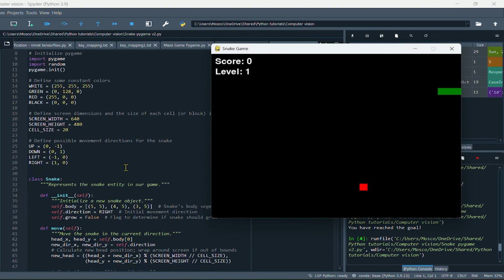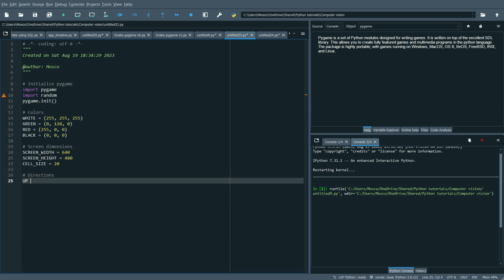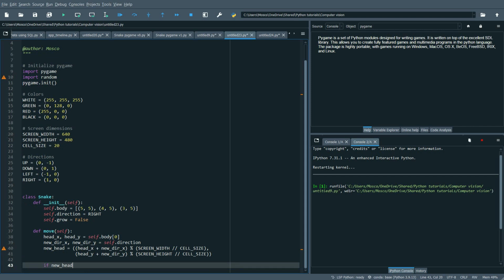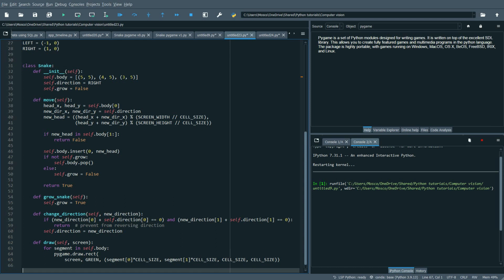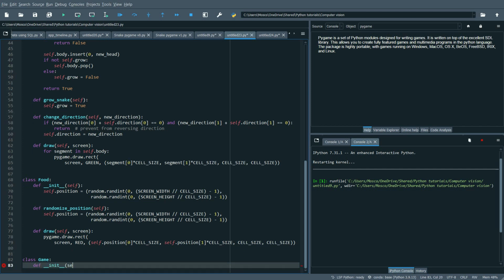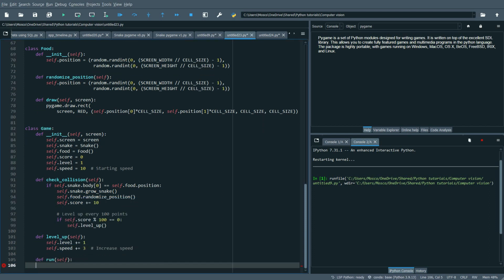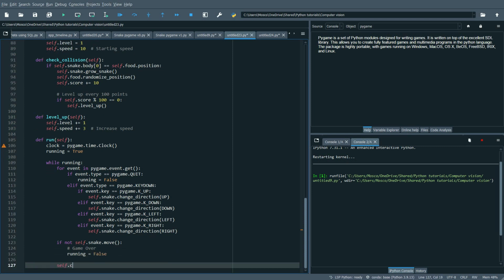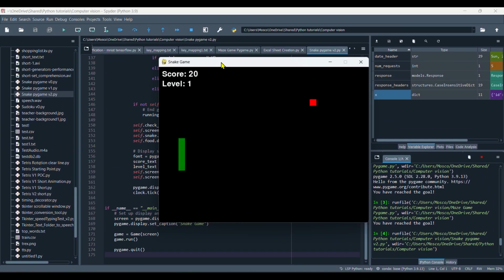Mastering Pygame: Step-by-Step Snake Game Tutorial in Python.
🎮🐍 Prepare to be captivated by another riveting Python tutorial! In today's expedition, we'll venture into the mesmerizing realm of game development with Pygame, assembling the iconic Snake game from the ground up.

Embark on this comprehensive tutorial that unveils the magic behind using Python and Pygame to engineer visually striking, interactive games. We'll craft a Snake game complete with a growing serpent and scrumptious food items, a journey that promises not just entertainment but a thorough initiation into the art of game development via Python.

From this tutorial, you'll glean insights into:

- Advanced Python Programming techniques
- Fundamentals of Pygame and intricate game development
- Building dynamic, interactive Python-based applications
- Harnessing the power of Object-Oriented Programming (OOP) in Python
- Delving deep into game mechanics like snake movement, growth, and collisions

Every line of code is demystified, making this tutorial a treasure for beginners and an excellent refresher for seasoned developers. Dive right into the video, and let's animate the Snake game on your screen!

💬 Got queries or suggestions? Drop them in the comments!

👉 Setting up Pygame is a breeze with pip: pip install pygame

🎥 Video Timestamps:
0:00 Introduction
0:41 Defining Essential Constants & Directions
1:15 Crafting the Snake Class
2:49 Designing the Food Class
3:38 Assembling the Main Game Class
4:28 Building the Game Loop & Handling Collisions
06:27 Conclusion

Happy coding, fellow developers!